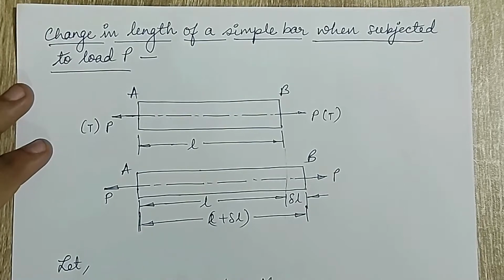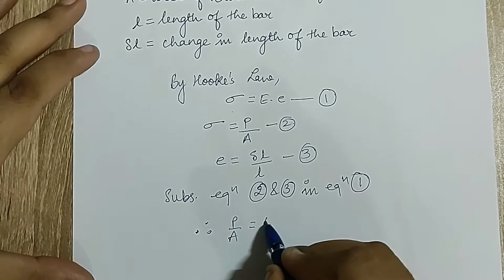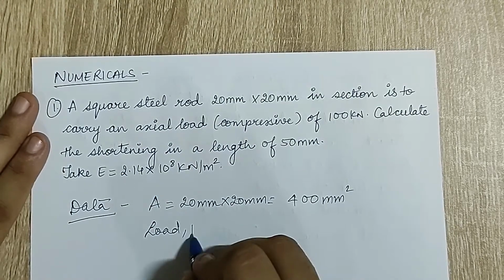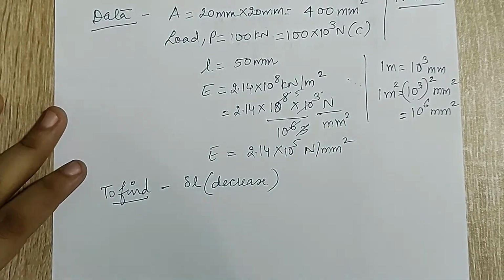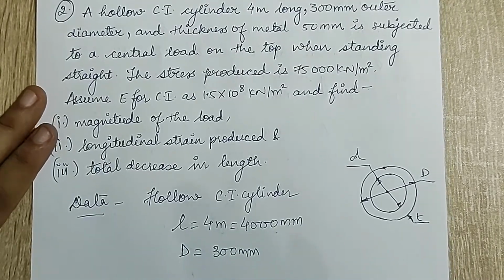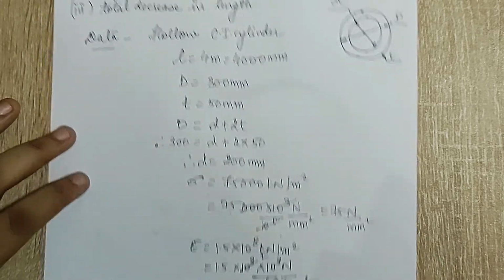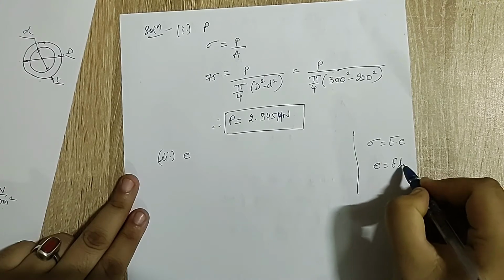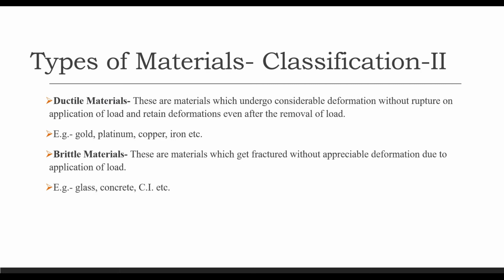Change in Length I Types of Materials | Numericals | Simple Stresses and Strains | SOM Course | L-3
This video is the third lecture of Strength of Materials Course. It discusses about change in length of a bar subjected to tensile or compressive load, some numerical on it and discussion on types of materials.